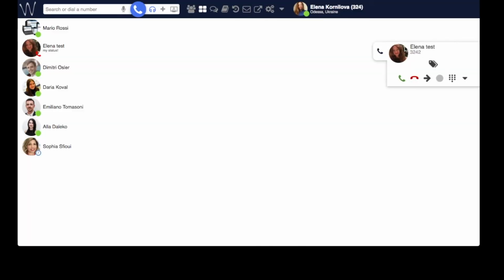Forward Calls to Voicemail - Collaboration Video Tutorials old WMS4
You are receiving a call but for some reason you cannot answer it at the moment? You can forward this call to your Mailbox from Wildix Collaboration. Moreover, you can forward this call to another user's Mailbox.